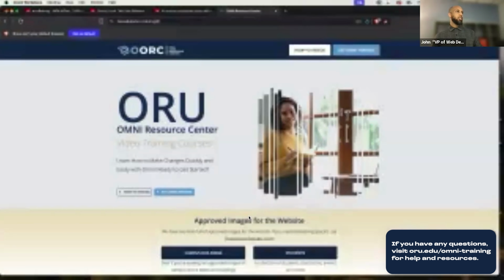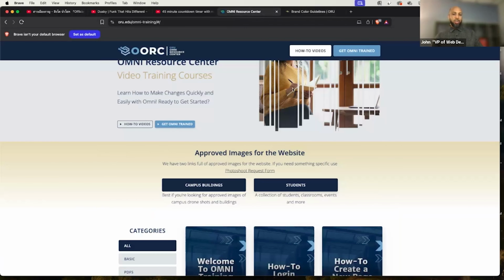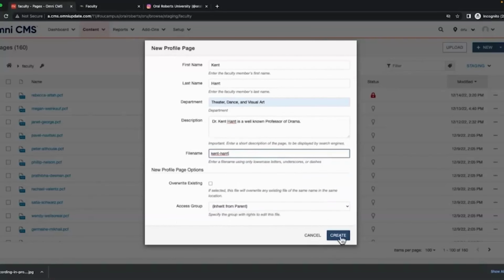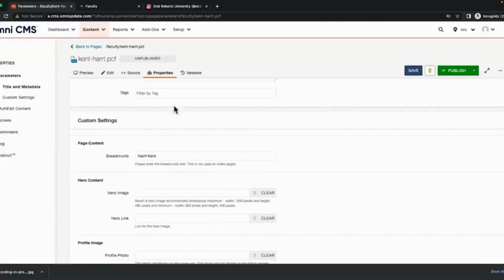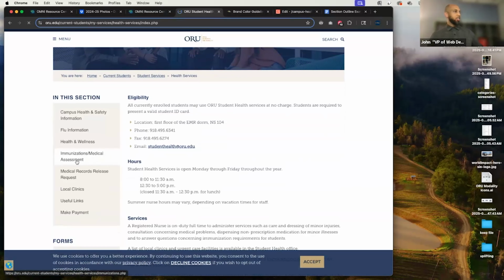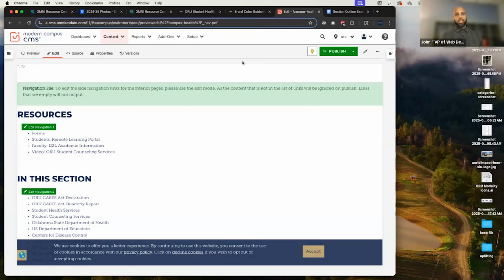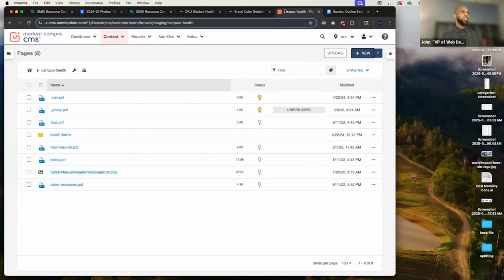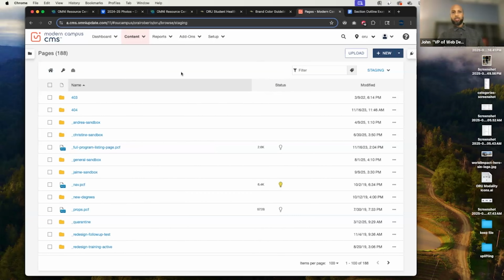ORU Live OMNI Training | Faculty Bios + Q&A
This video is a live video conference! You will see us going through the "How To Create A New Faculty Bio Page" video together. Also there're great questions and answers at the end of this video. Check it out and enjoy!!

Category: Live Training